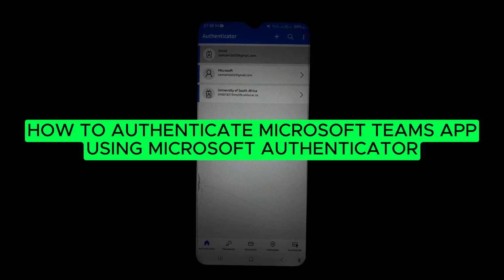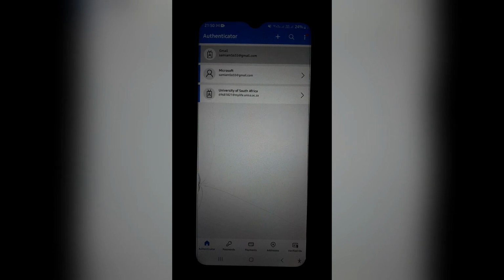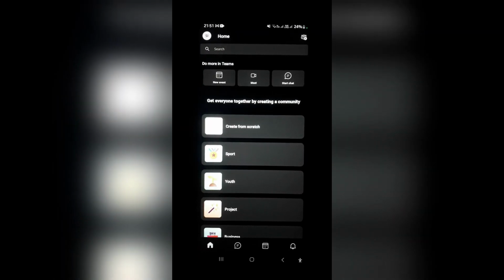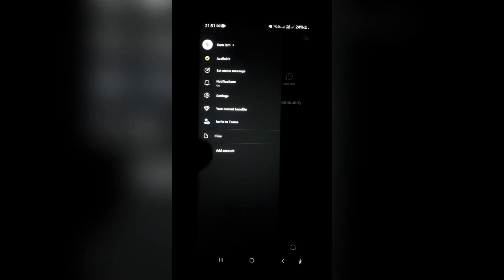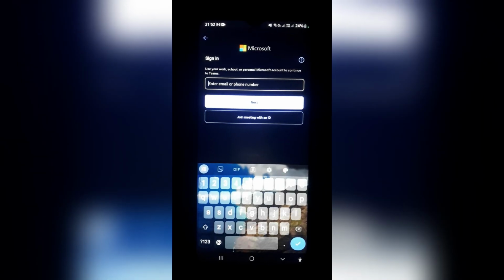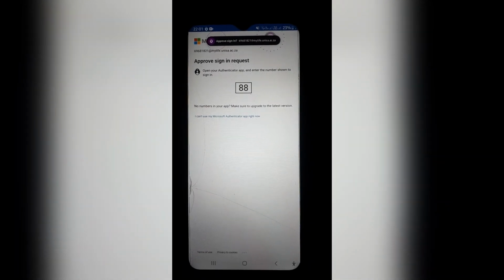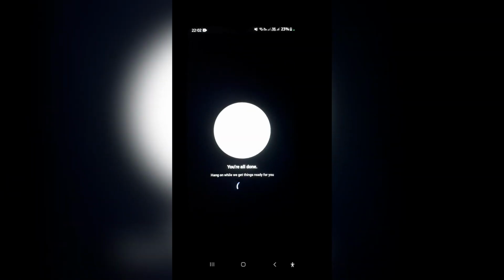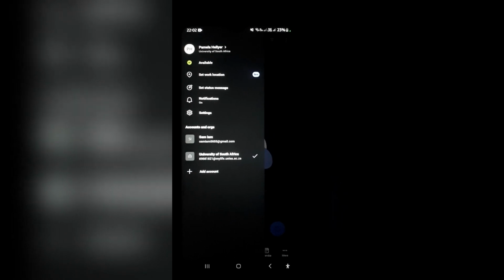How to Authenticate Microsoft Teams App Using Microsoft Authenticator | Authenticator Tutorial 2026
In this video 'How to Authenticate Microsoft Teams App Using Microsoft Authenticator,' we'll guide you through the process of enhancing the security of your Microsoft Teams app with the power of Microsoft Authenticator. Securing your Microsoft Teams app is essential, and Microsoft Authenticator is here to help.

Timestamps

Intro – 00:00 – 00:20
Setting Up Teams App – 00:21 – 02:18